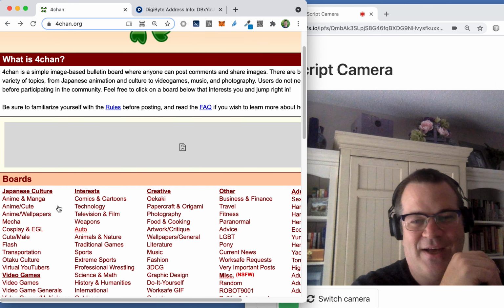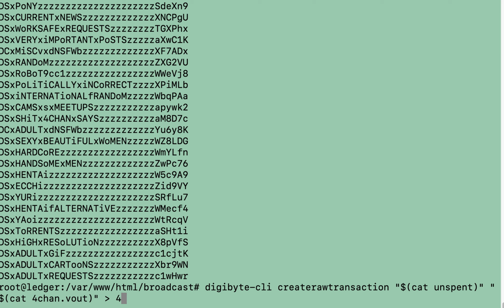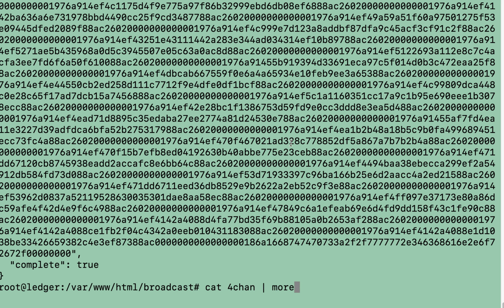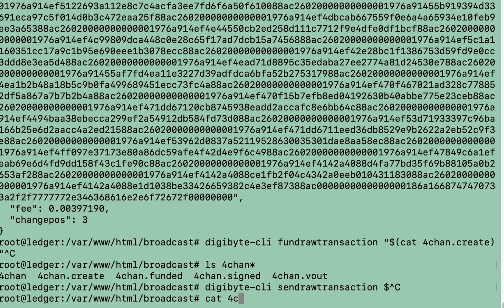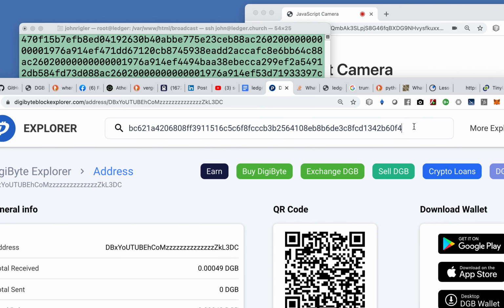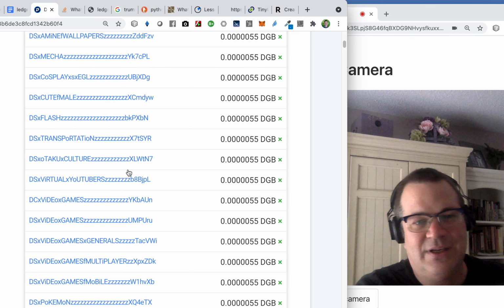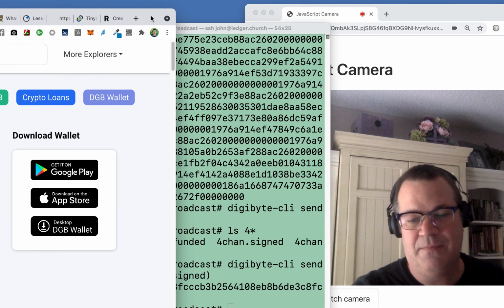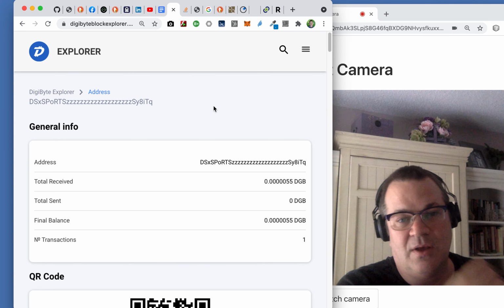Creating a huge Digibyte transaction about 4chan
In this video, I show you the basic steps to create a bitcoin transaction, but I use an altcoin called digibyte. With my system of fake addresses that have meaning, I map all of the 4chan message boards into one place, then I show how someone with there phone could interact. This is a work in progress, but this is how W3 will likely work. Generally stuff that ends up being useful is just a bunch of hacks, like this. To see the final transaction, just visit the ledger:

This is the example topic that I sent a transaction to, from it you can also visit the entire 4chan transaction.  It might seem odd to build something like this, but it allows us to build W3 meaning on top of existing services.

By looking at the link above, you also see my second smart phone transaction and now know how you might interact with me in reference to the topic that I of course really love: Sports.